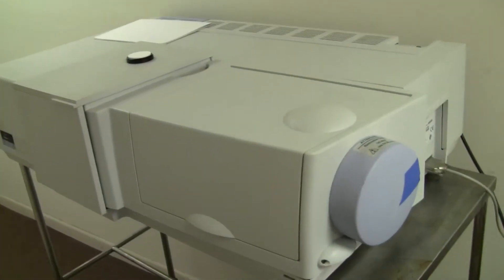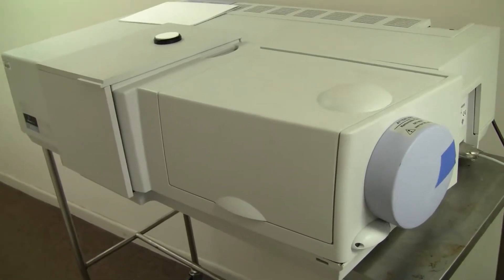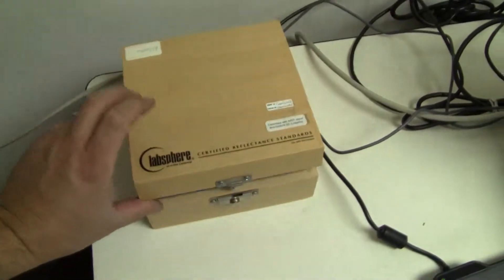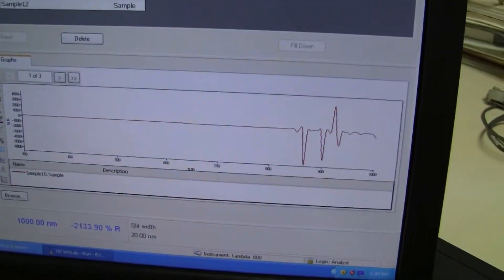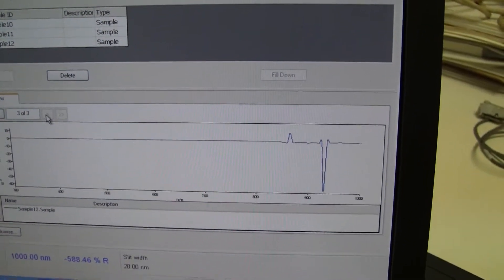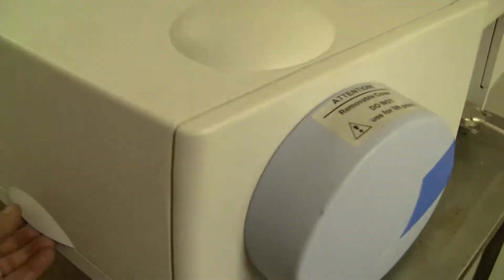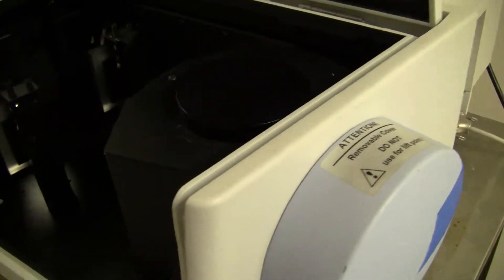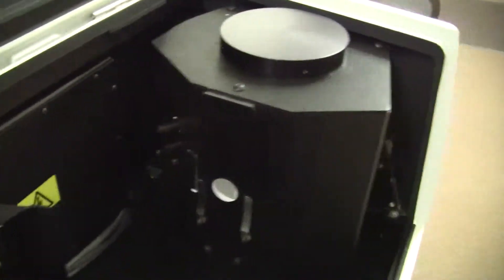Perkin Elmer Lambda integrating sphere 800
For sale from " " - Perkin Elmer Lambda integrating sphere for a Lambnda 800, this sphere can you used for Lambda 950, Lambda 900, Lambda 850, and Lambda 650. PE Lambda are great UV VIS and NIR machines